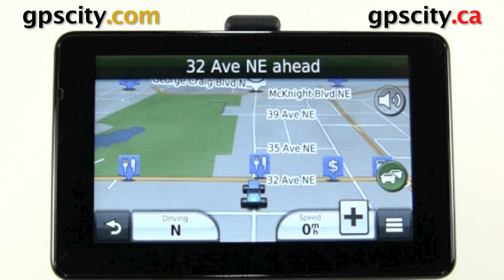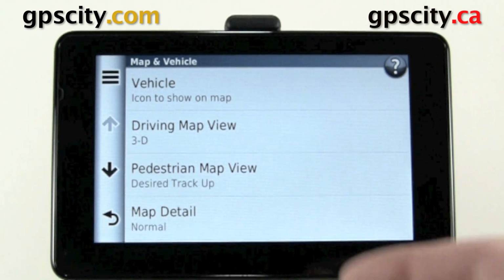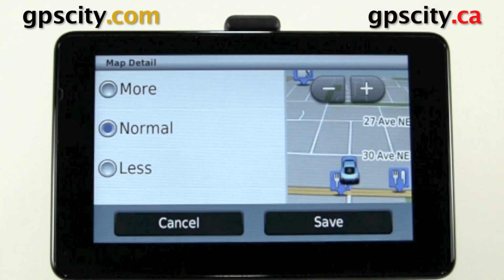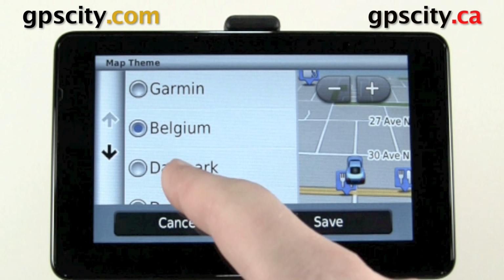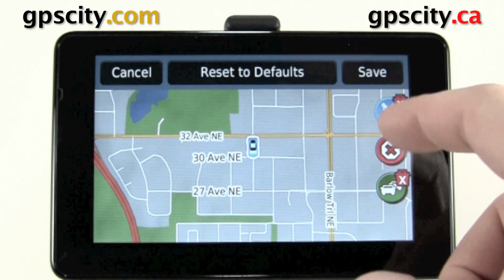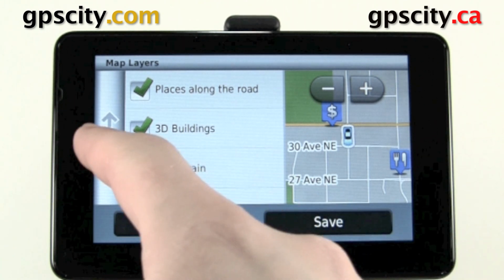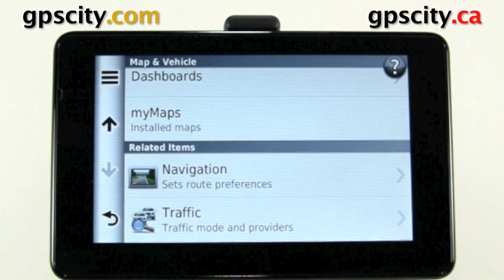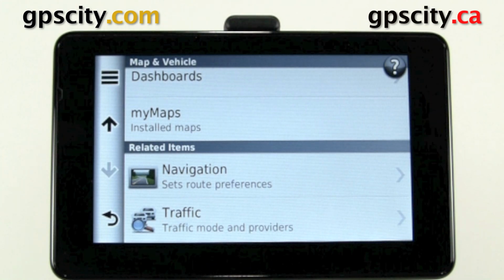The Map and Vehicle Settings in the Garmin nuvi 3550 and 3590 with GPS City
Here we take a look at the Map and Vehicle setting in the Garmin nuvi 3590LMT. From the main screen choose Settings, and then select the first line Map and Vehicle. To select your vehicle icon scroll through the available icons and choose your favorite. You can also download more icons from garmin.com. Next is the type of map view, choose between 3D and 2D Track Up or North Up. To select the view when walking, you will modify the Pedestrian Map View settings. To choose the level of detail the map shows when driving, use the Map Detail menu and select between More, Normal and Less detail. The Map Theme customizes the color scheme. Map Buttons are also customizable, and are displayed on the map screen when navigating, to remove an icon click the red 'X', to add an icon select the grey '+' button. Next are the Map Layers, which can be pared down to declutter the map screen, such as trip logs, 3D buildings and terrain, or traffic data. The Dashboard can be changed depending on your preferences. The last section in the Map and Vehicle settings is the MyMaps, where you enable or disable the maps you have loaded in the unit or on a microSD card.

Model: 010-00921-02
SKU: NUVI3590LMT
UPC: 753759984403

1-866-GPS-CITY (477-2489)